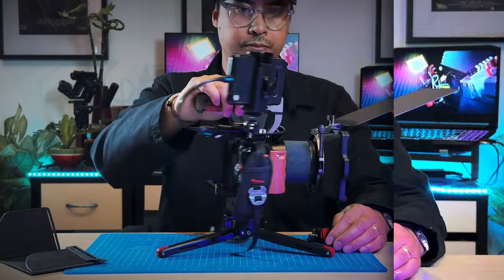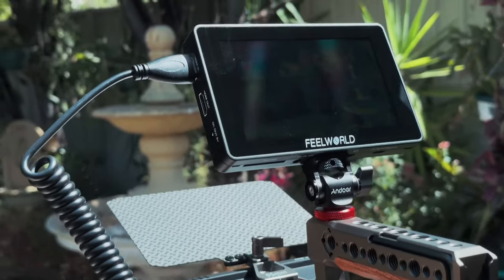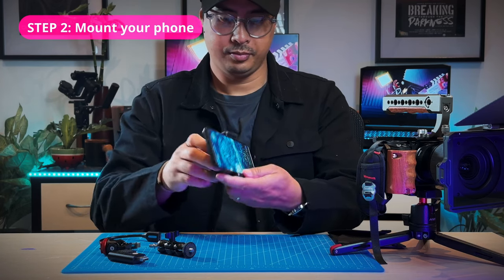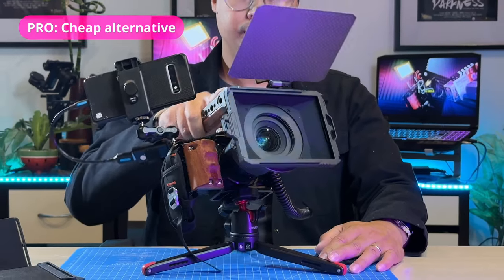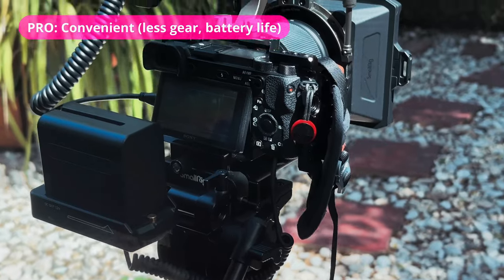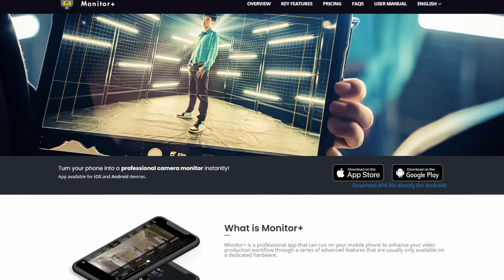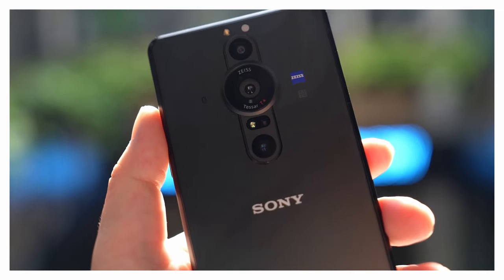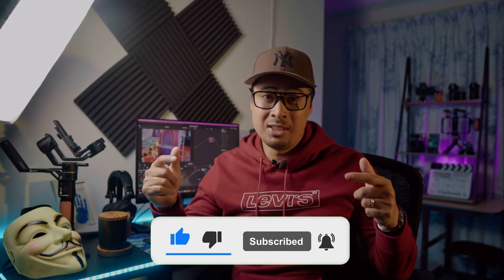Use Your SMARTPHONE as a Camera Monitor & Recorder! // USB Camera Pro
Who needs to fork out big bucks on a field monitor for your camera when you already have one in your pocket! Here's how to turn your smartphone into an inexpensive monitor alternative! In this video I show you how to use your Android smartphone as a field monitor.

ADDITIONAL ACCESORIES
HDMI video capture card
HDMI cable (mini)
OTG (USB to USB-C) adaptor
SmallRig field monitor mount
SmallRig articulating arm
Smartphone sunhood

00:00 - Using a Field Monitor
01:09 - What You Need
02:04 - How to Setup
03:19 - Pros
04:50 - Cons
05:35 - Alternatives
07:25 - Final Thoughts